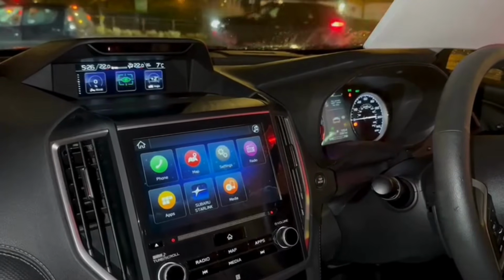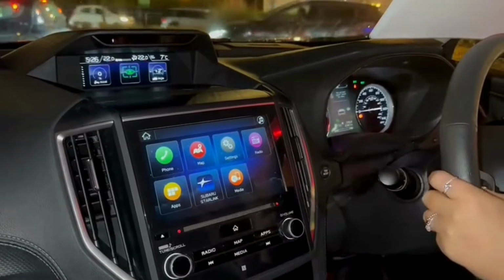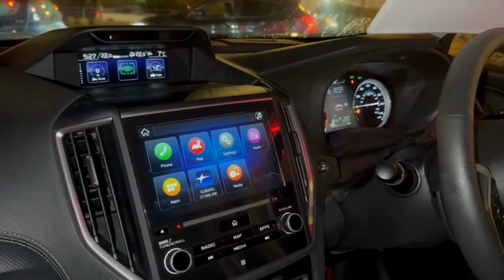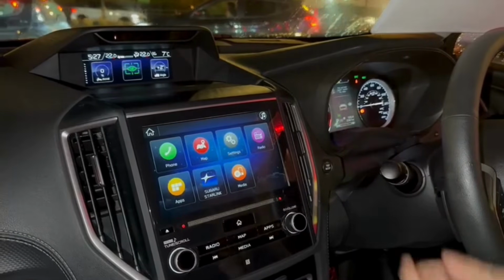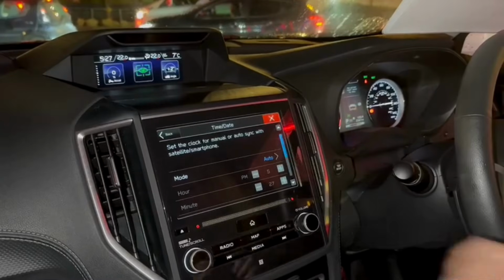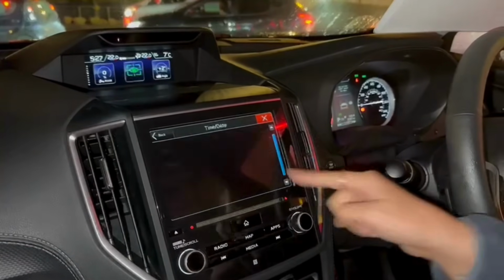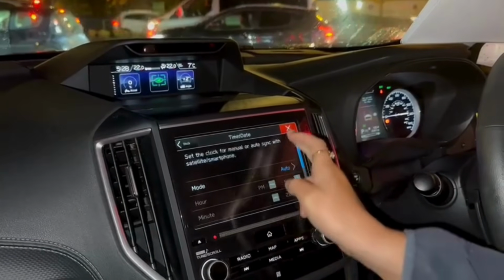How to change your clock on your Subaru Forester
As the clocks go back one hour, it's time to make that seamless transition with our step-by-step guide for Subaru Forester owners. Join our knowledgeable saleswoman, Ami Sanders as she walks you through the simple process of resetting your car's clock.

In this video, we'll show you how to keep your Subaru in perfect time alignment with the changing seasons. Don't let the time change catch you off guard – stay on top of it with our expert guidance.